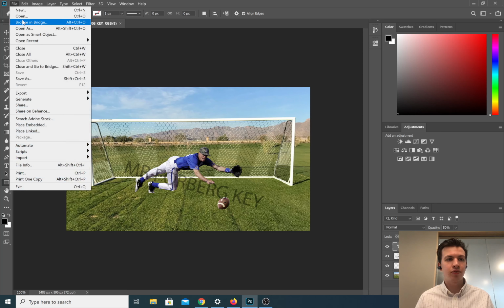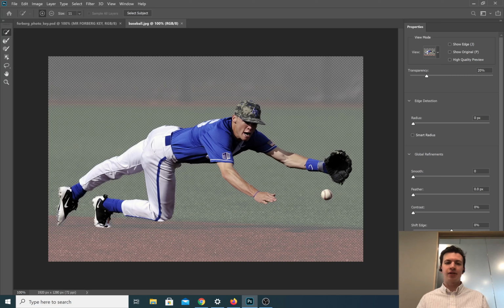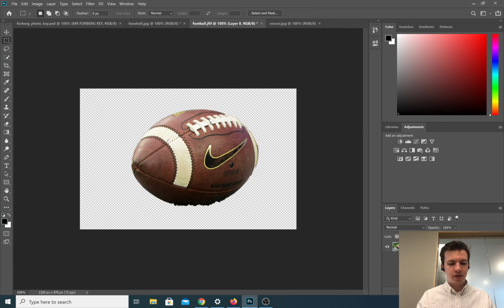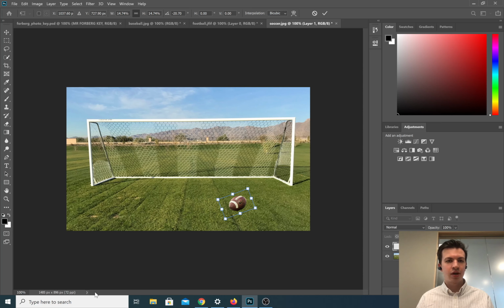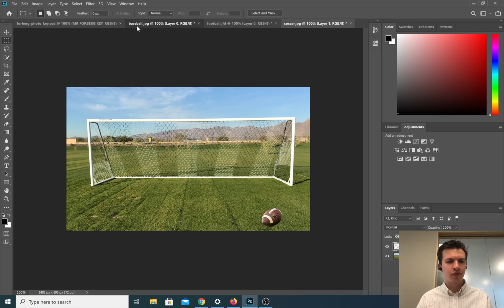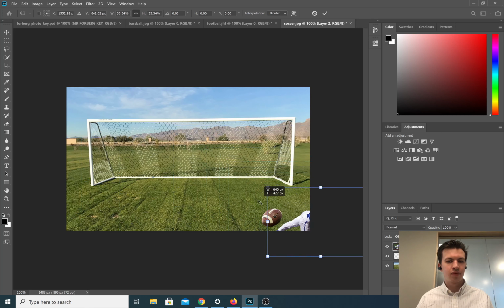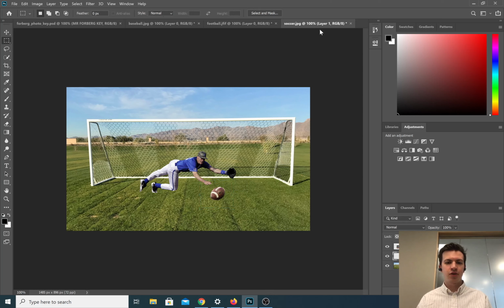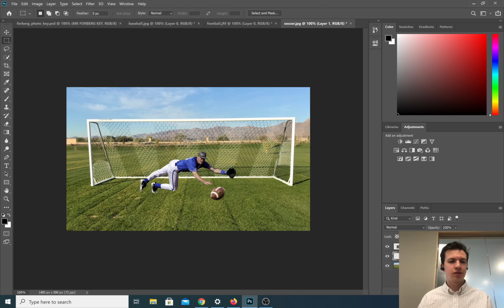WD: Background & Layers - Sports (Photoshop)